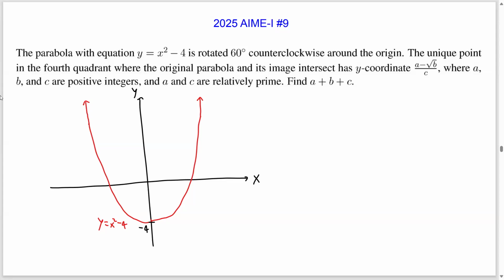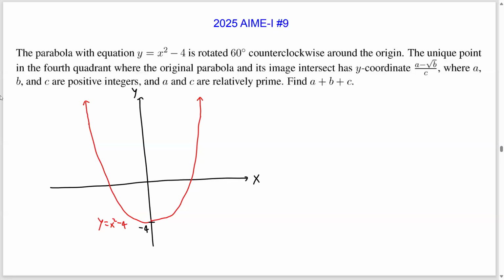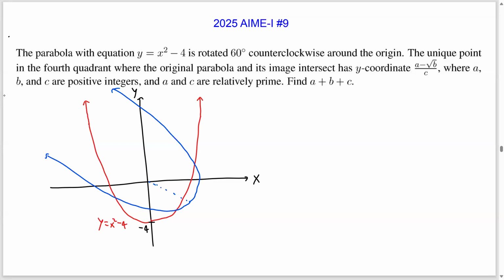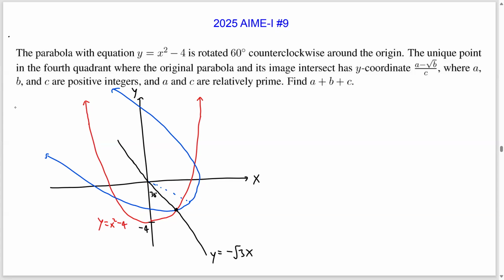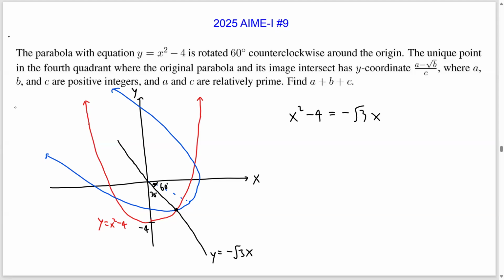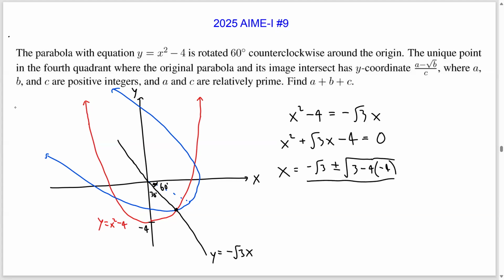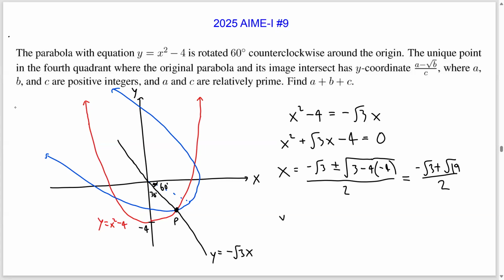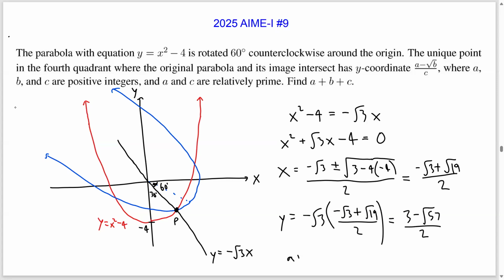2025 AIME-I #9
Solution Video to the following problems from the American Invitational Math Exam:
2025 AIME I #9